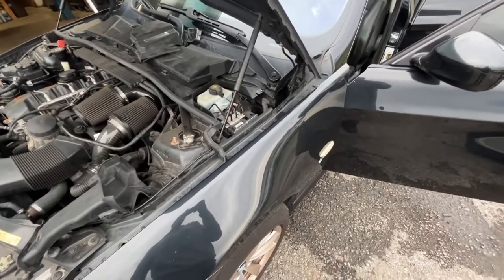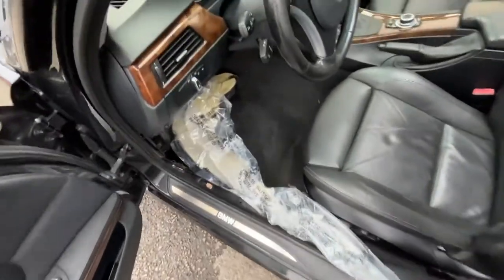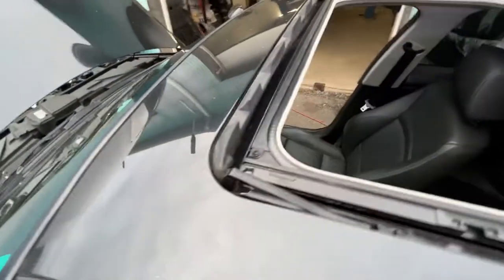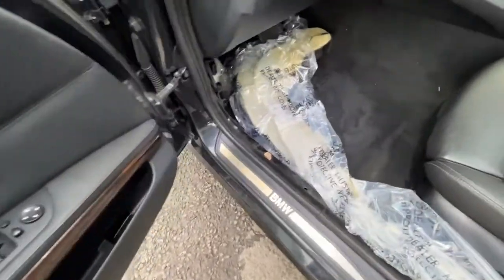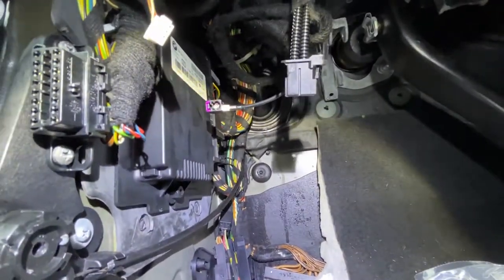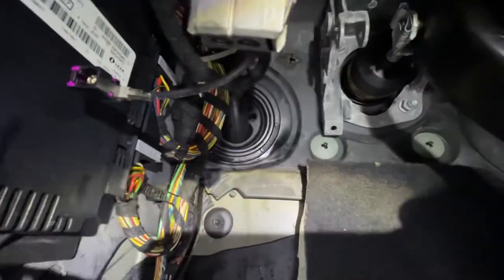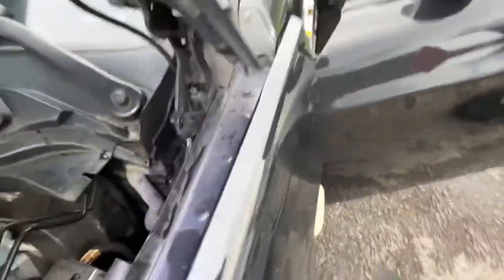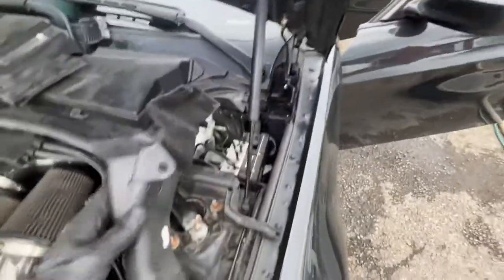BMW e90 e91 e92 e93 water leak into left driver footwell FIXED!!!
Water on driver side floor front and rear carpet.

After searching all over you tube and forums I didn’t see anyone else post this exact issue so figured I’d share my fix.

The cowl drain tube assembly must be seated to the unibody and a push pin holds it into place. Mine was loose and no longer connected causing water to flow out the drain holes on bottom of the car but also come into the cabin by the dead pedal.

While putting this back together, I found that someone had replaced the hood latch cable and they disrupted the fitment on the drain tube. I had to pull the inner fender liner in order to get everything seated properly.